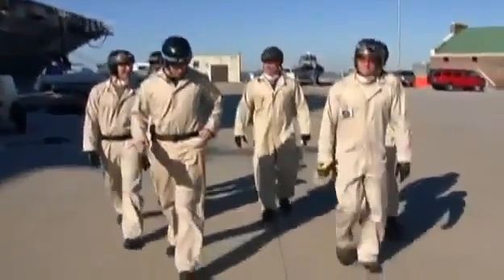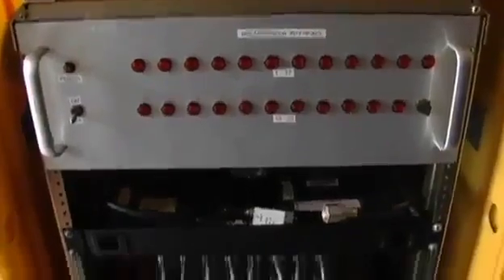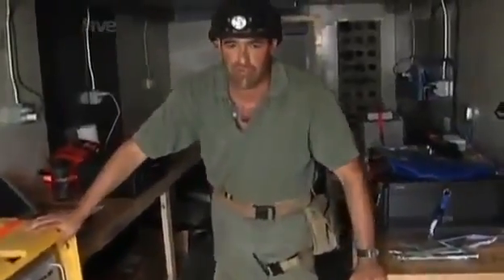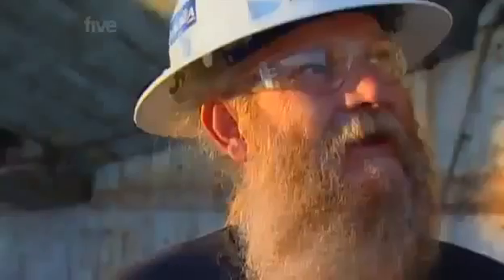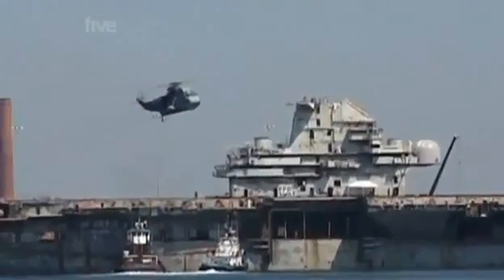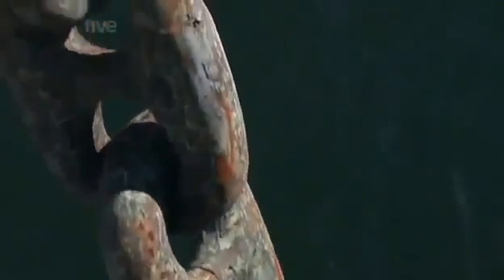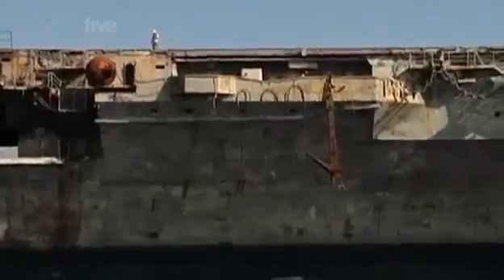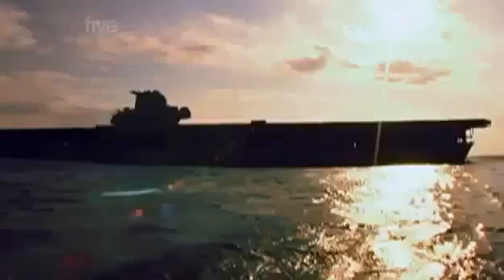MegaStructures Sinking an Aircraft british documentary Part 3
Shipwrecks may become artificial reefs when preserved on the sea floor. Regardless of construction method, artificial reefs generally provide hard surfaces where algae and invertebrates such as barnacles, corals, and oysters attach; the accumulation of attached marine life in turn provides intricate structure and food for assemblages of fish.